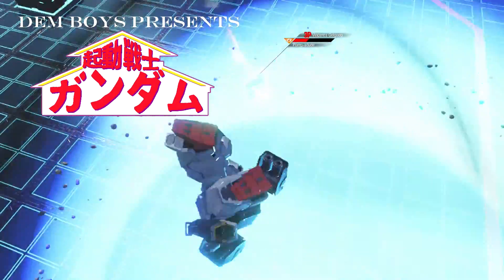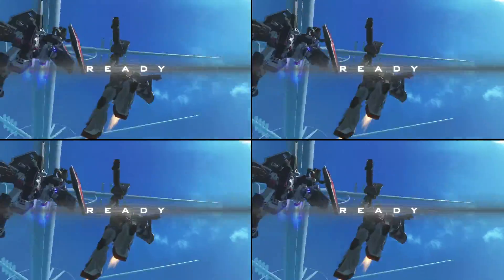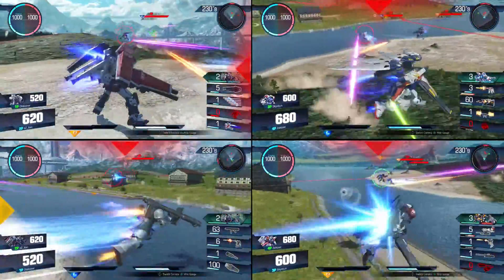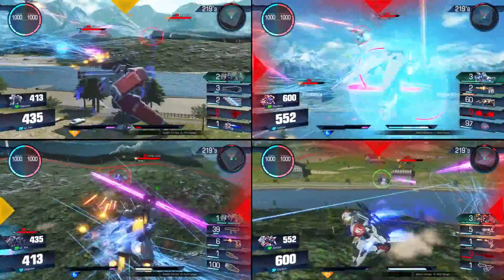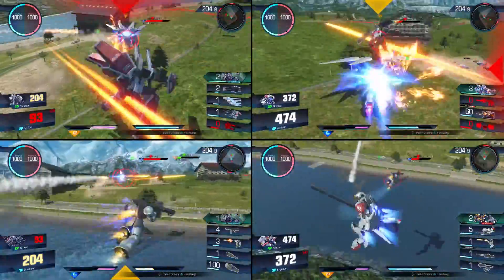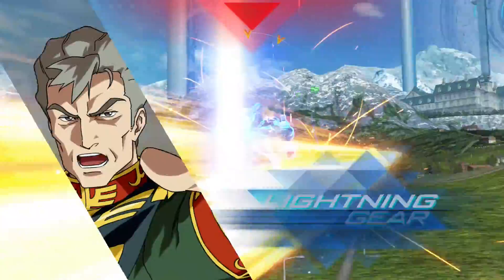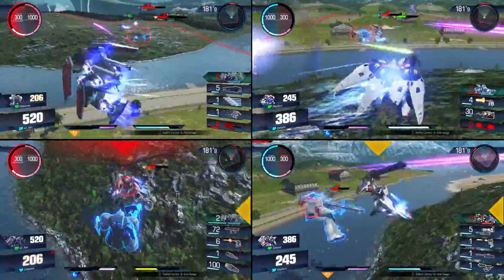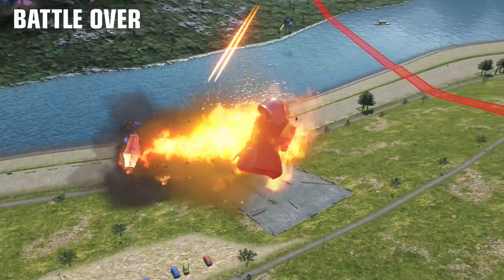GVS PS4 020 - Garret Schmitzer's Zaku I, Full Armor, Barbatos Lupus, Wing Zero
Garret Schmitzer's Zaku I/Full Armor vs  Barbatos Lupus/Wing Zero
Interested in a specific suit?